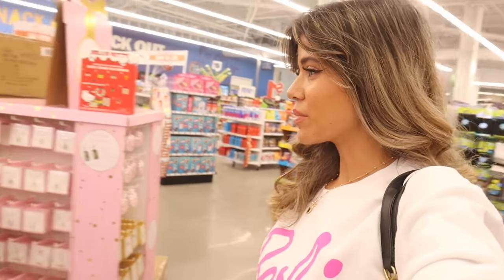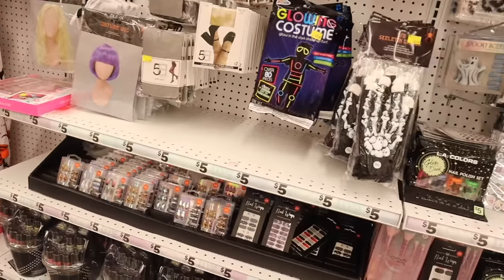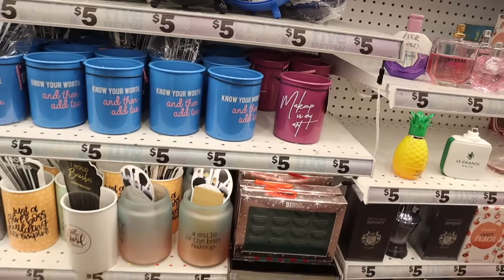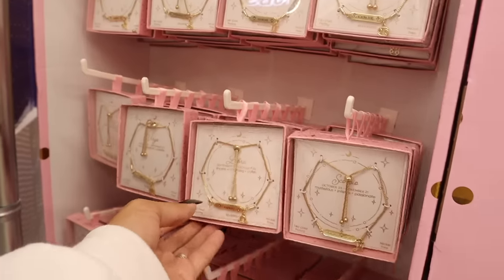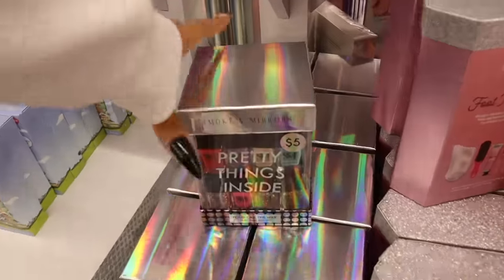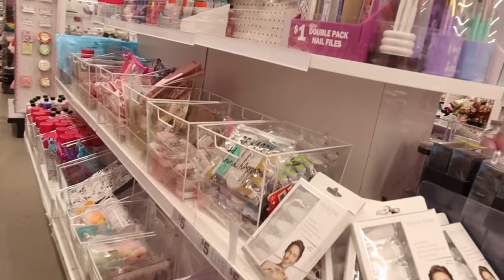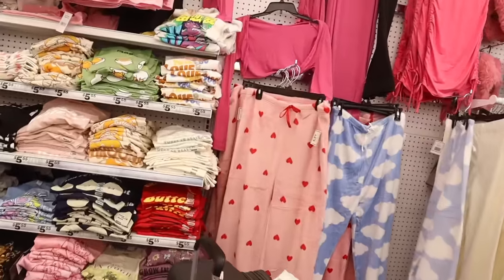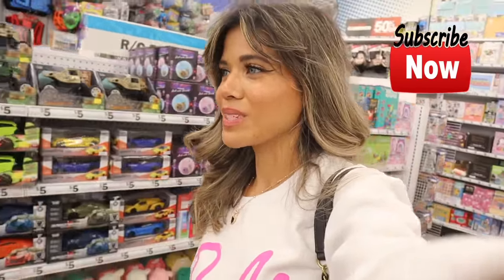FIVE BELOW NEW FINDS SHOPPING SPREE! EARLY CHRISTMAS DEALS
Item links:
1. Light Grey Long Sleeve Casual Fashion Shorts Set
2. Lantern Sleeve Long Sleeve Pullover Turtleneck Sweater
3. Wide-Sleeved French V-neck Waist Dress
4. High Neck Knit Loose Sweater & High Waist Skirt Sets
5. Black Long Sleeve Casual Fashion Shorts Set

Jewlery

3. like todays video
4. comment favorite find in todays video

Mailbox:
125 S. State Road 7, Suite 104-136